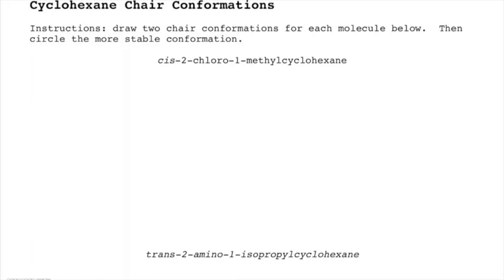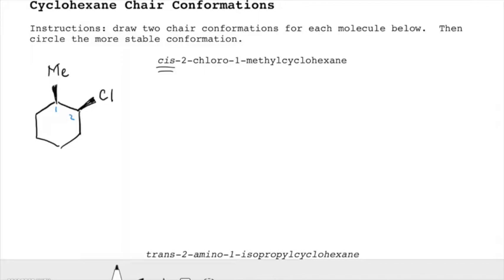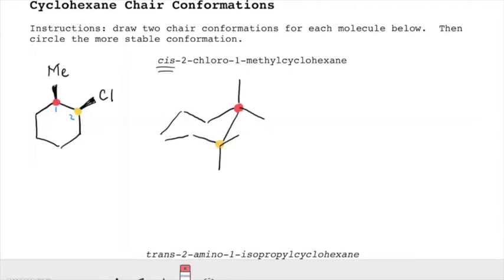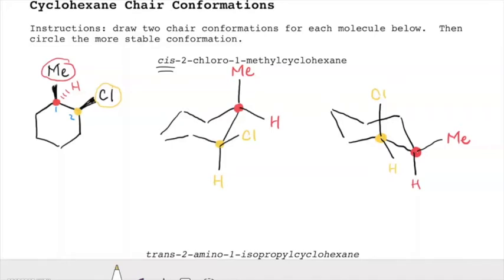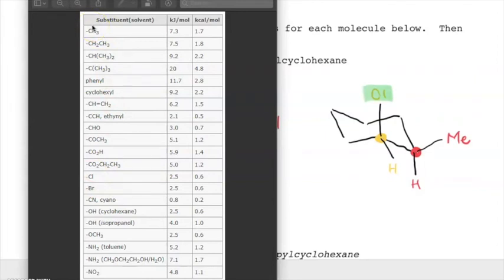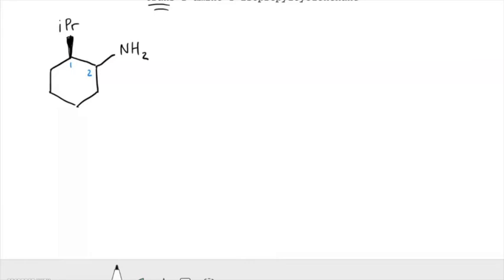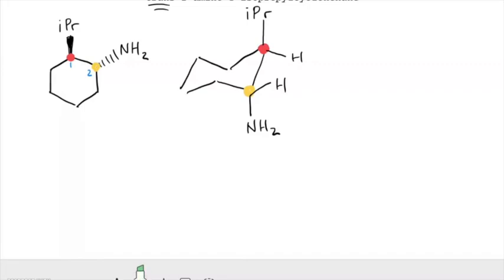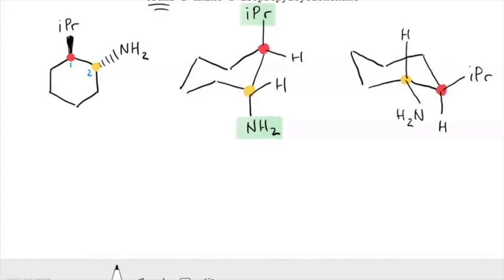Cyclohexane Chair Conformation Practice Problems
In this video we work through two examples of drawing chair conformations for disubstituted cyclohexanes.  We start by drawing the bond-line structure from the IUPAC name and then convert each molecule into to chair conformations.  Finally, we analyze each conformation to determine which is more stable--which exhibits fewer 1,3-diaxial interactions.